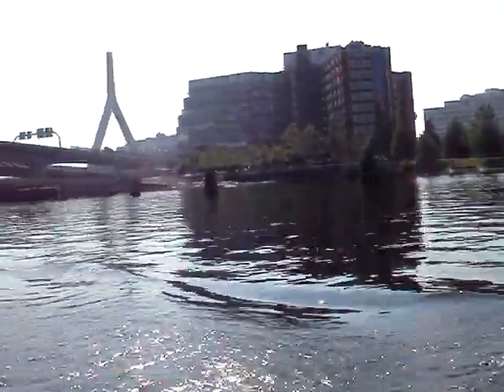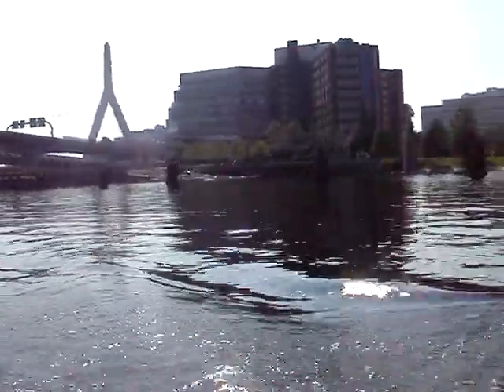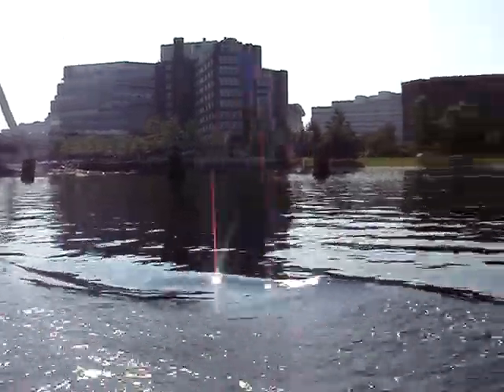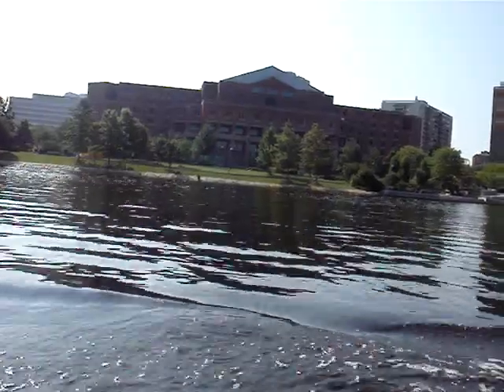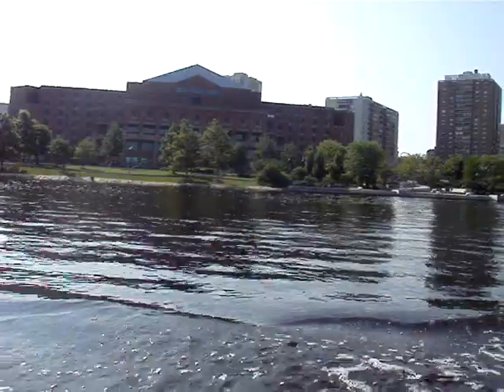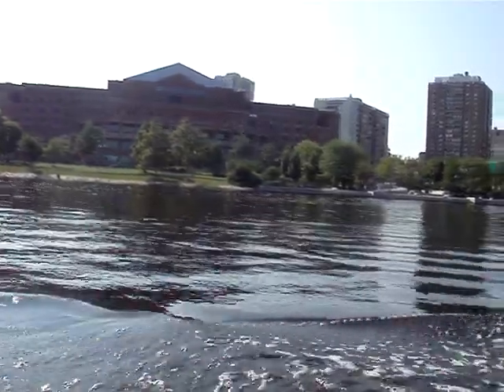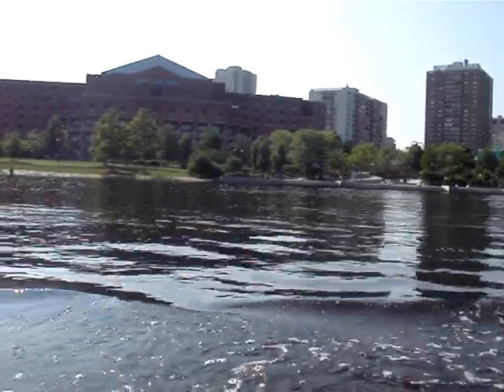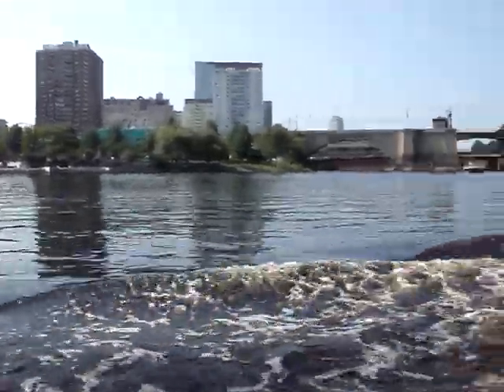duck tour in Boston massachusetts going into charles river basin